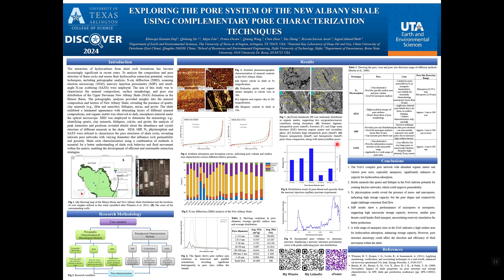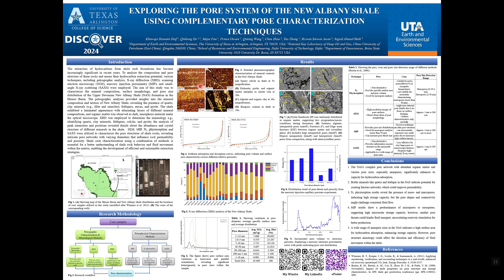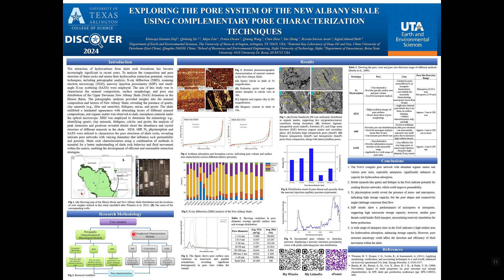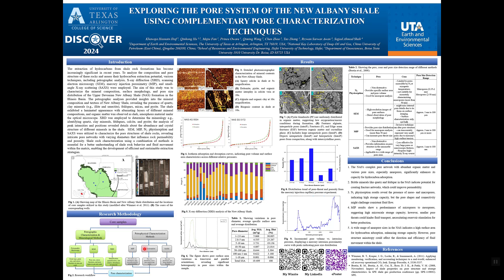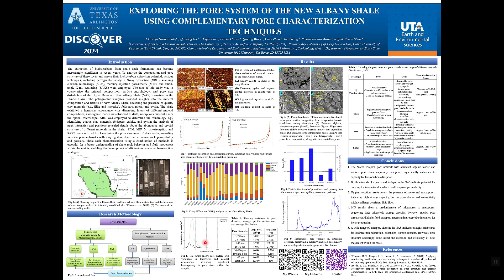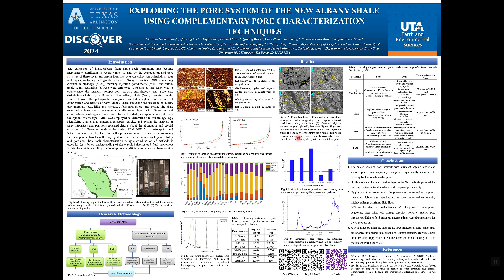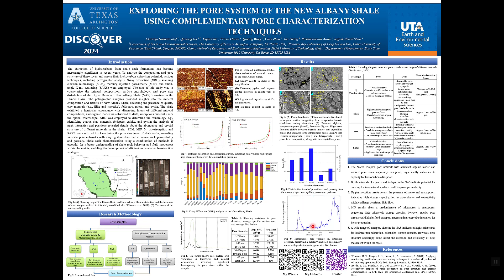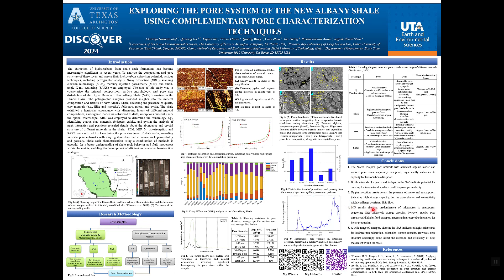Discover 2024 - G25 - Khawaja Hasnain Iltaf (Earth & Environmental Sciences)